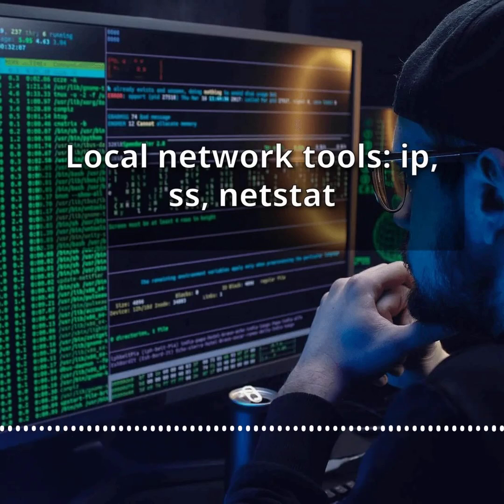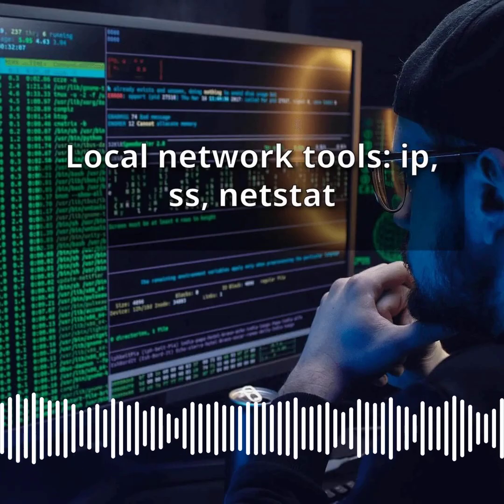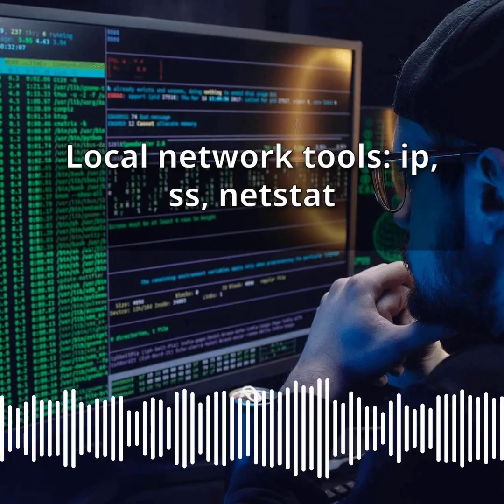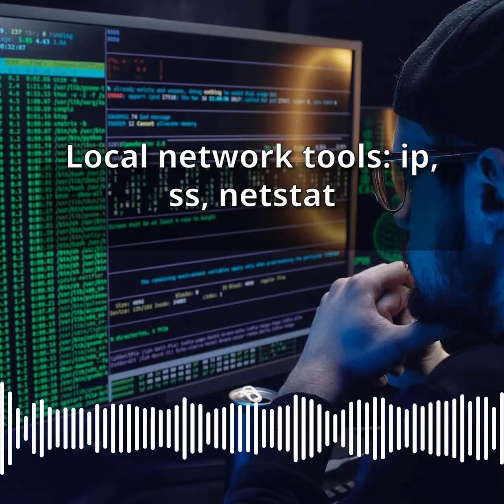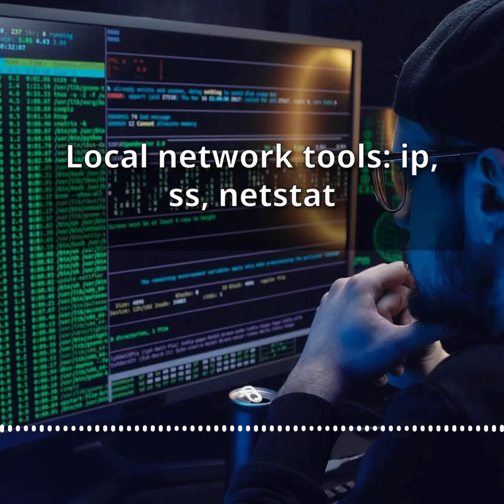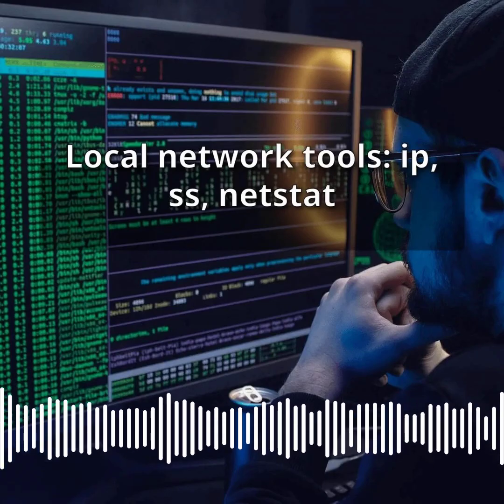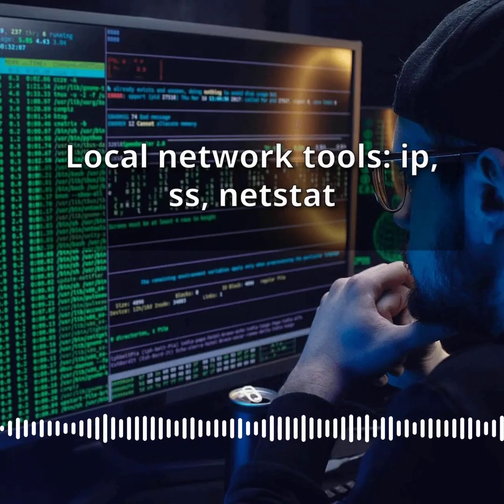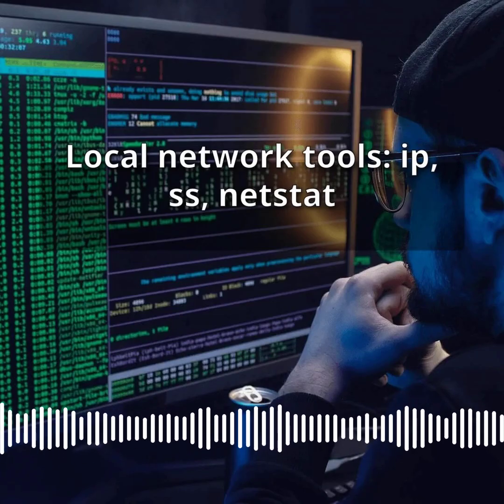Local network tools: ip, ss, netstat | CyberSecurity & DevSecOps Expert: Develop, PenTest, and...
In the previous chapters you learned to manage processes, signals, and services with systemd. A running service almost always listens on the network, so the next logical step is to inspect the local network configuration and the network activity of y...